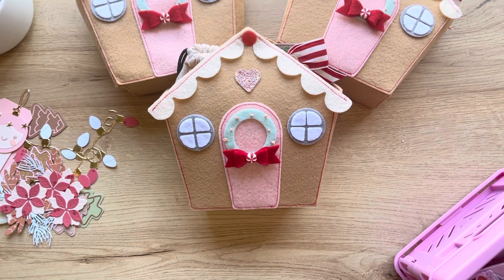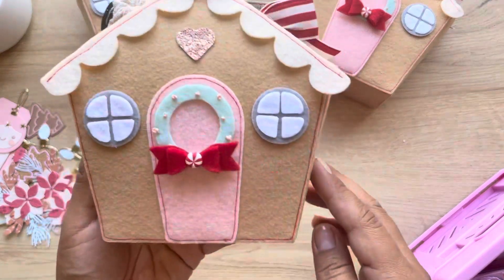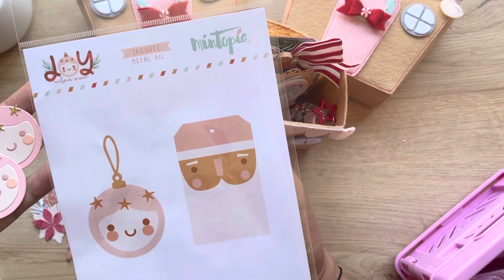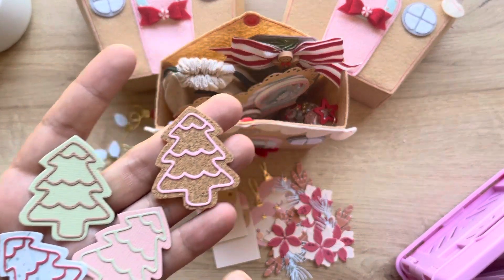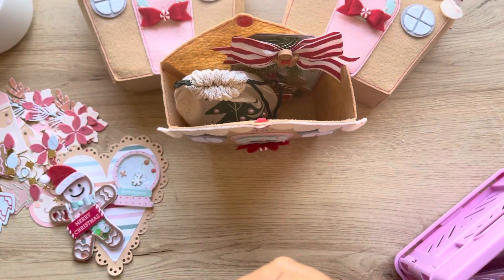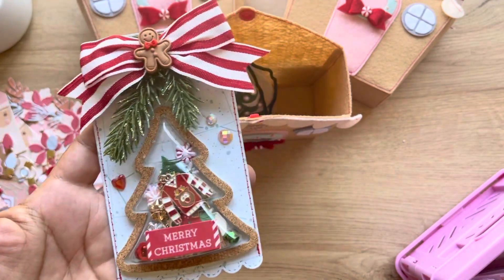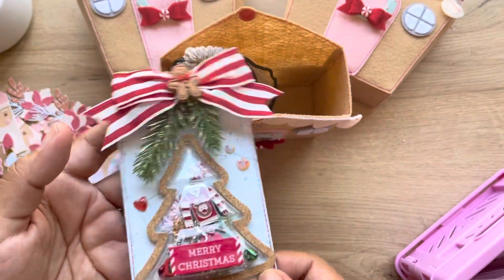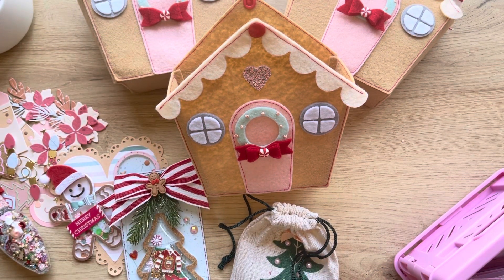Christmas in July group swap entry hosted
🎄Gingerbread house bigz die 🎄